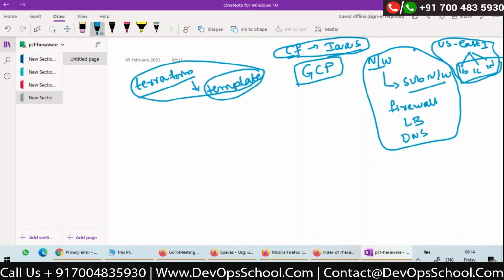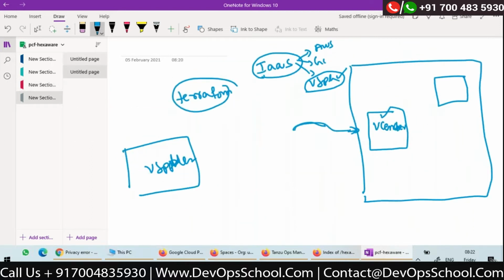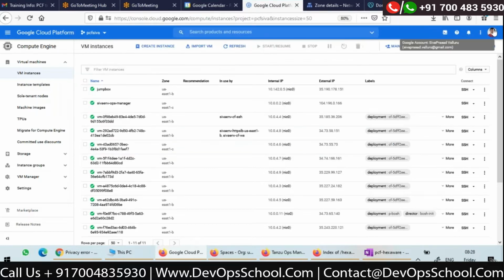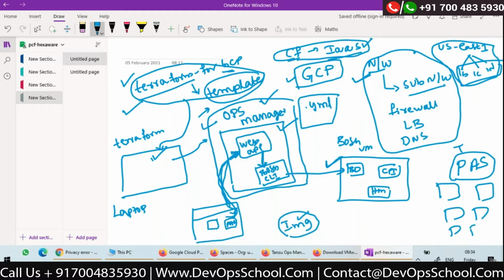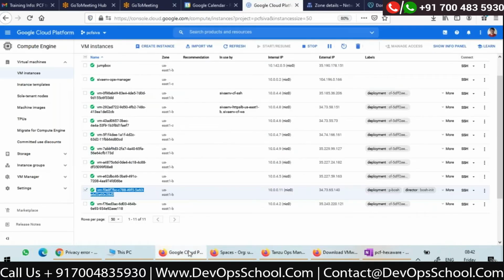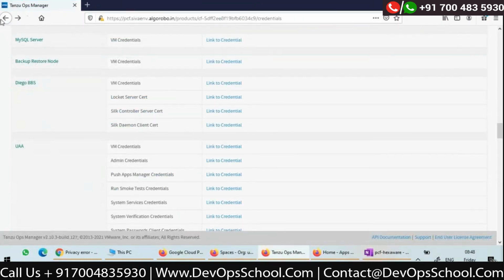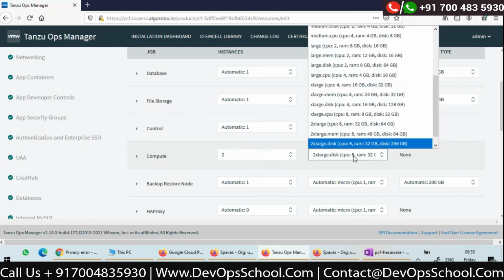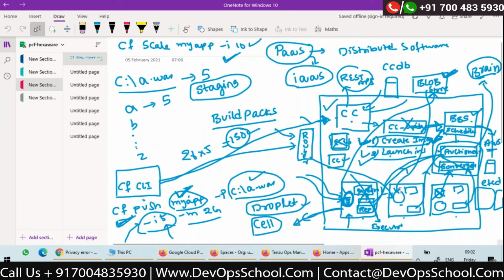Advance Cloud Foundry (PCF) Tutorials with Springboot | Part 2 Out 34